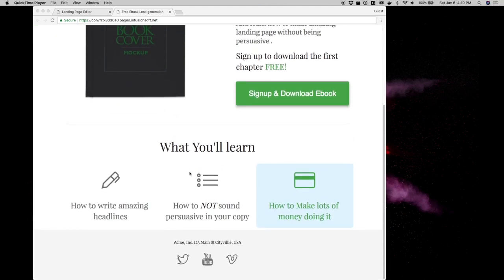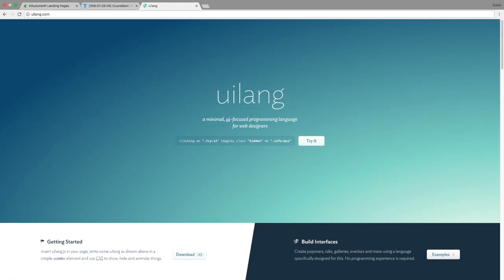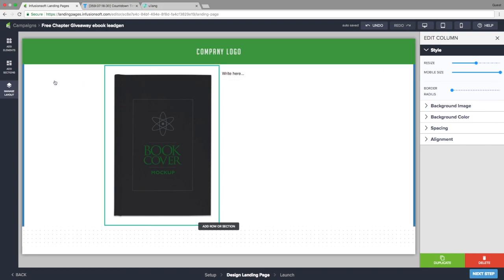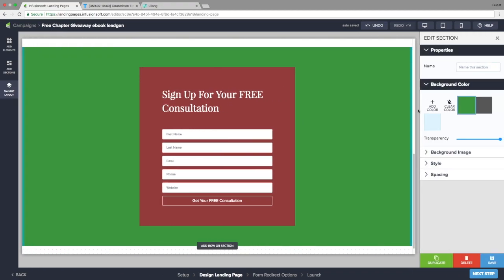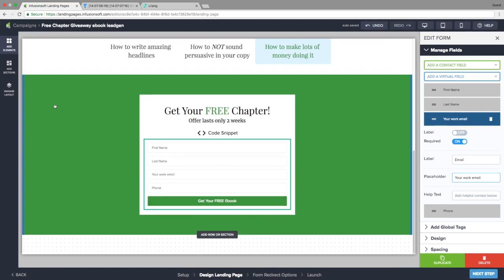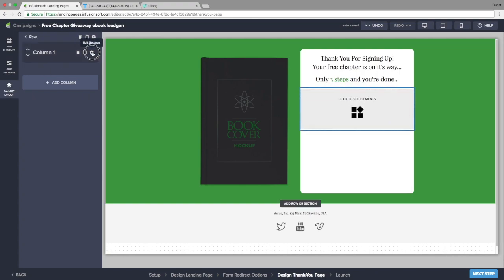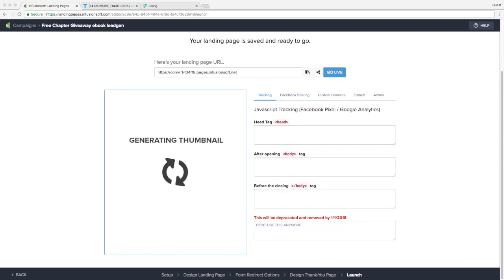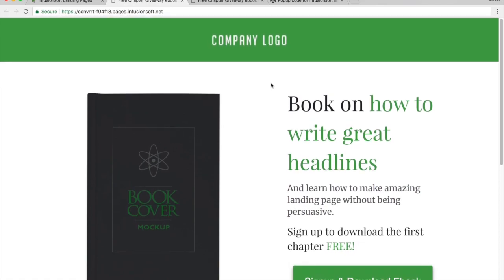ADVANCED - Create count down timer and popup using Infusionsoft Landing Page builder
NOTE: This may be a little advanced video for those who are not too comfortable modifying HTML, CSS or Javascript.

This video shows how you can use the new Infusionosft Landing page builder and add a countdown timer and a popup for lead generation with with little help of custom code.